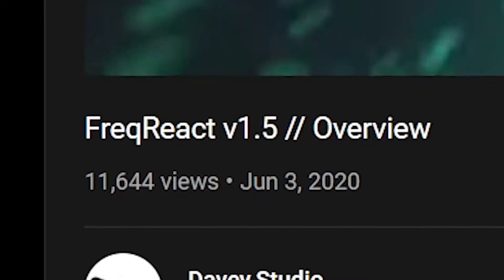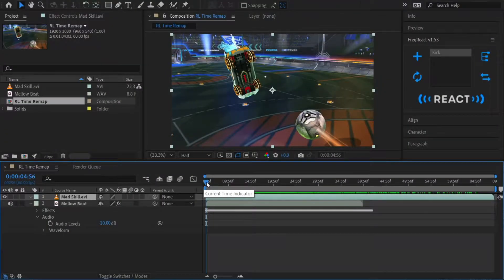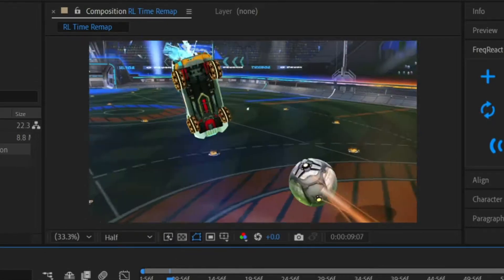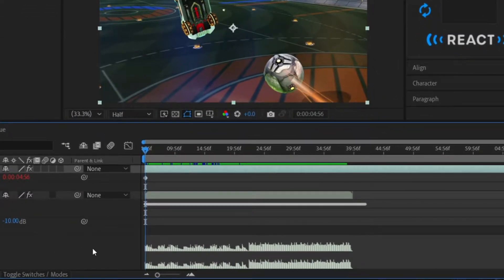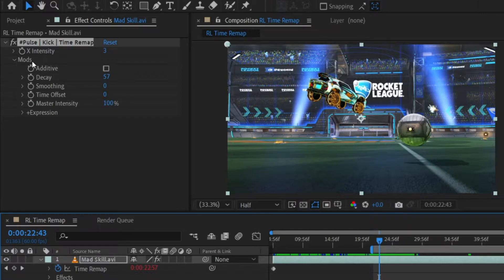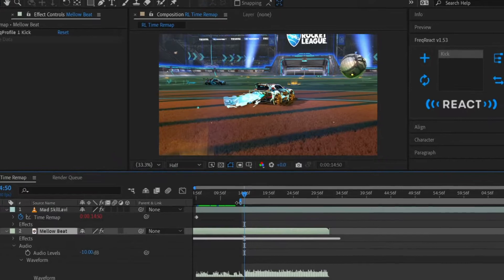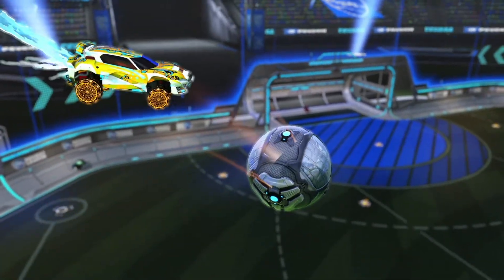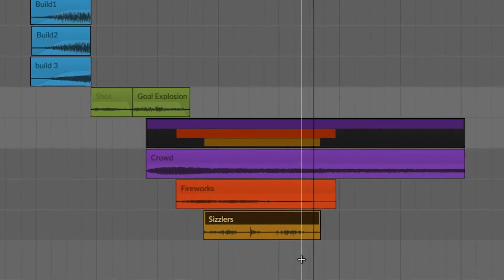Time Remapping to Audio in After Effects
Audio Reacting, Time Remapping, and Rocket League... my 3 favorite things.

00:00 Intro
00:46 Project/Clip Overview
01:44 How Time Remapping Works
02:44 Time Remapping Reacting
05:55 Adding Extra Magic
07:01 Rocket League Montage